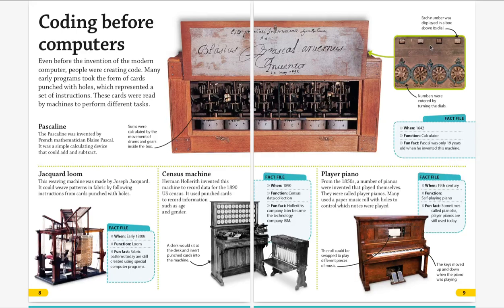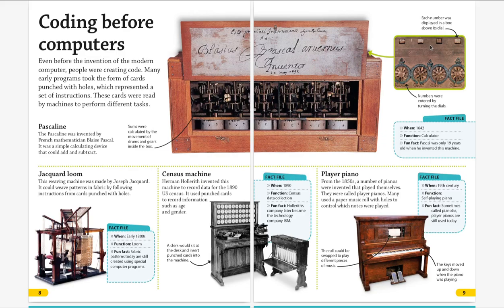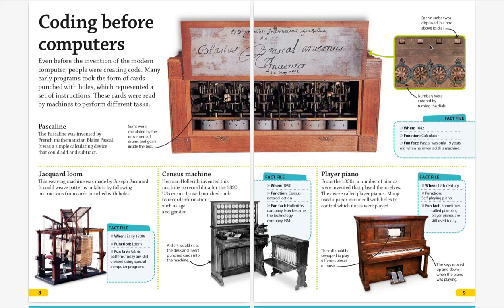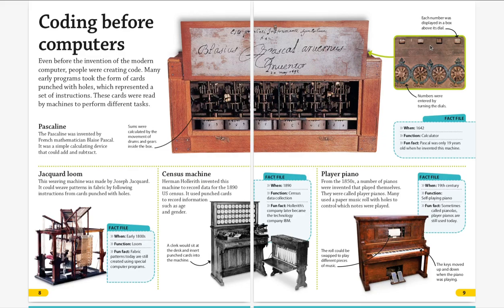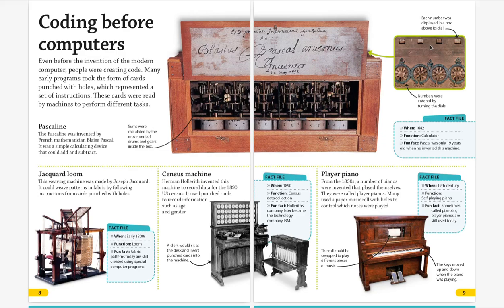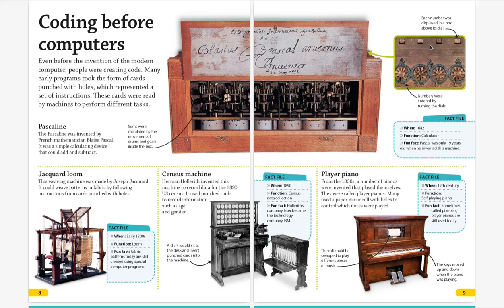Coding Basics For Kids - Coding Before Computers - Part 3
Coding before computers
Even before the invention of the modern computer, people were creating code. Many early programs took the form of cards punched with holes, which represented a set of instructions. These cards were read by machines to perform different tasks.

Pascaline
The Pascaline was invented by French mathematician Blaise Pascal. It was a simple calculating device that could add and subtract.

Jacquard loom
This weaving machine was made by Joseph Jacquard. It could weave patterns in fabric by following instructions from cards punched with holes.

Census machine
Herman Hollerith invented this machine to record data for the 1890
US census. It used punched cards to record information such as age and gender.

Player piano
From the 1850s, a number of pianos were invented that played themselves. They were called player pianos. Many used a paper music roll with holes to control which notes were played.